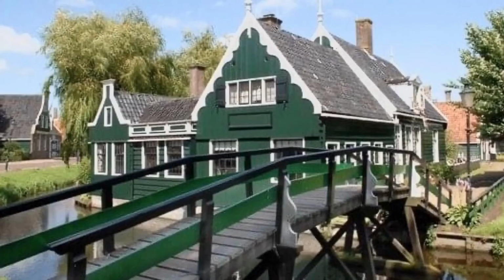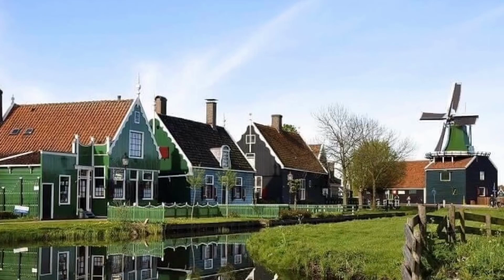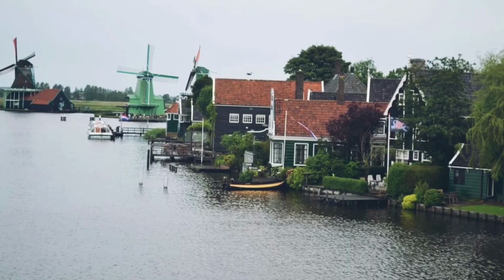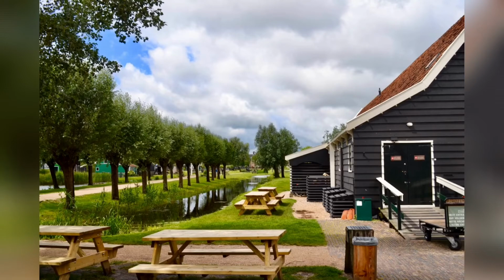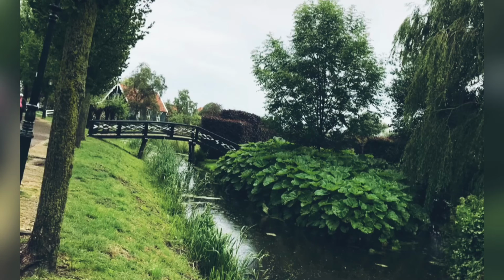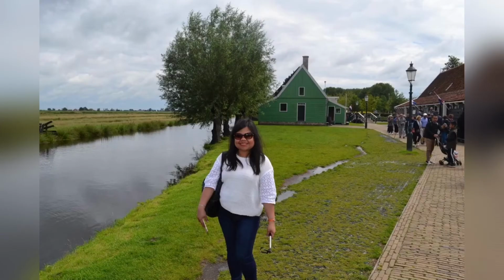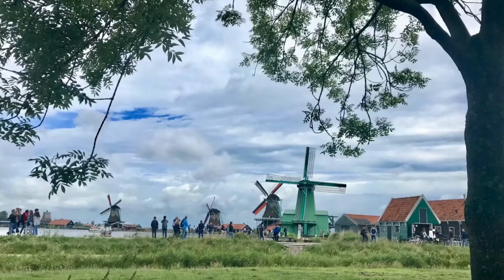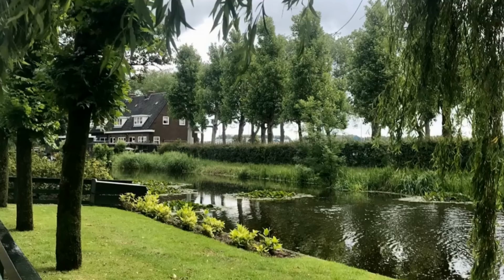17th Century Dutch Village - Zaanse Schans / Pinay-British Couple / Expats in Netherlands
Sharing the pictures from our trip to Zaanse Schans. It is a beautiful Dutch countryside with well-kept windmills and green wooden houses to recreate the look of 17th and 18th- century village.

Musician: @iksonofficial